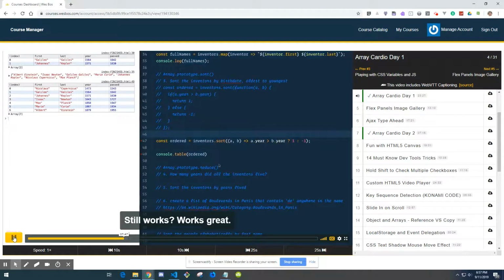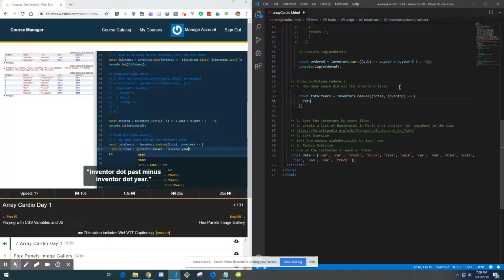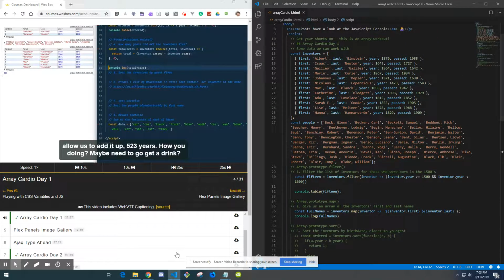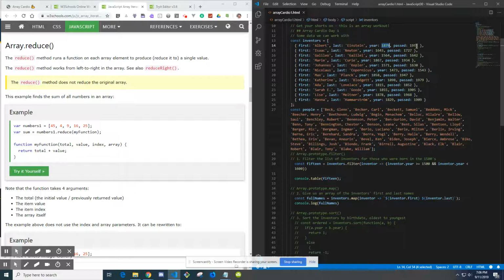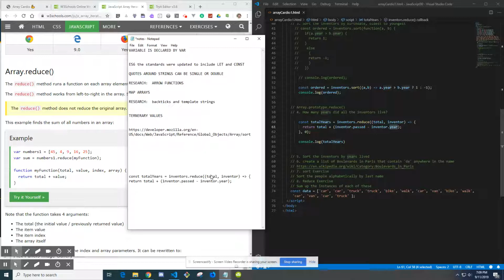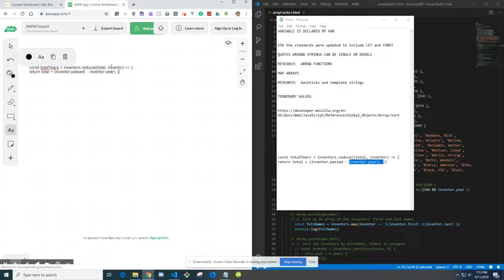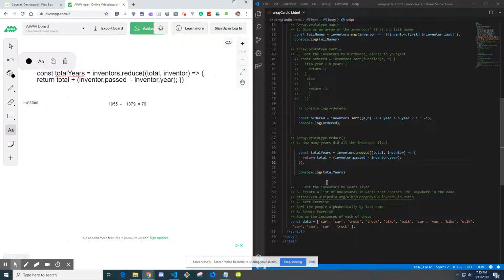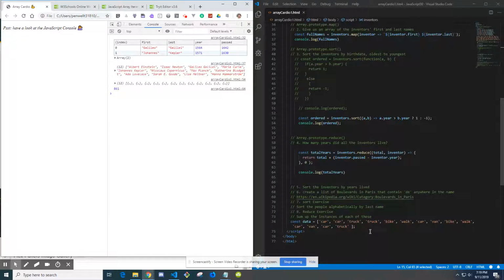JavaScript 30 - Array Cardio 1 - Exercise 4